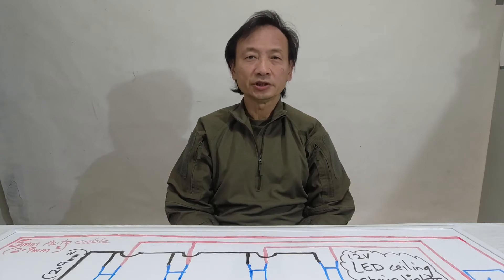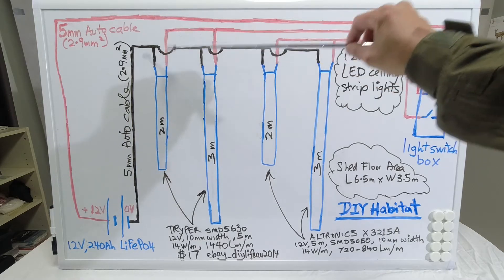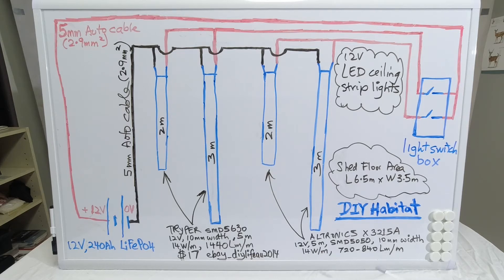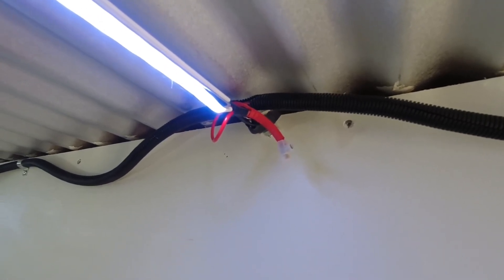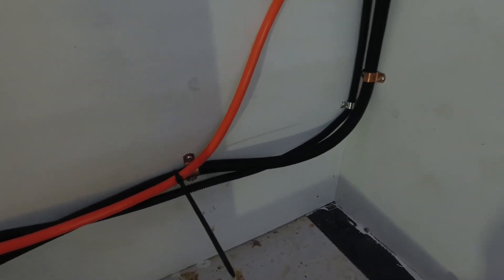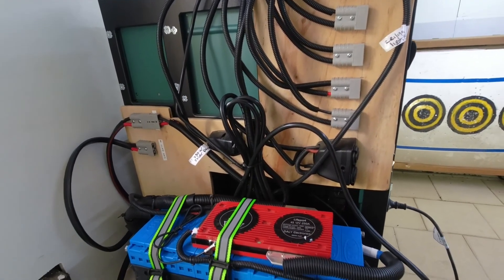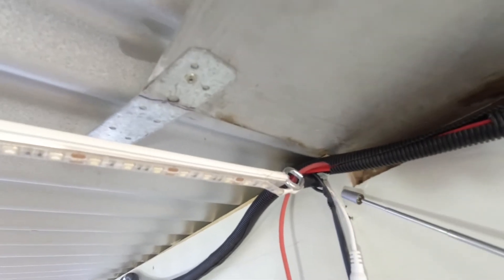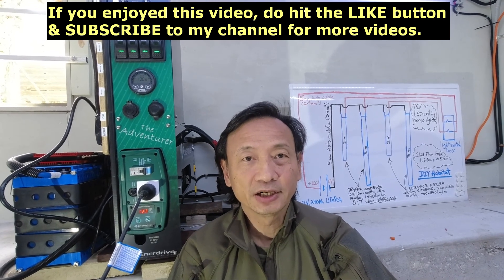Install off grid Shed 12V LED ceiling strip lights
I built my shed & did not want to consume grid network electricity to operate the shed. So I installed an Australian-made Tindo Solar 330W panel connected to an Enerdrive Adventurer AC-DC, DC-DC charging & 12VDC-240VAC 2KW inverter system - which is in turn connected to a CALB 12V 240Ah LiFePO4 battery. For lights, I installed in the ceiling 2 x 5m rolls of 12VDC IP65-rated cool-white light. The lights are powered directly by the LiFePO4 battery. When I need 240VAC in the shed, I connect to the 2KW inverter which draws power from the LiFePO4 battery. In this video, I explain & show the electrical network diagram of the 12VDC ceiling light system; and also how the lighting system is installed.

In a future video, I will show my 330W Tindo Solar panel, Enerdrive Adventurer & CALB LiFePO4 battery system.

- Tindo Solar is a manufacturer of solar panels (based in Adelaide/Australia)